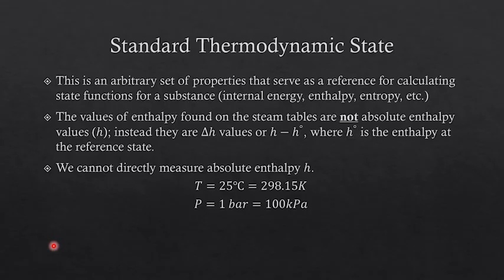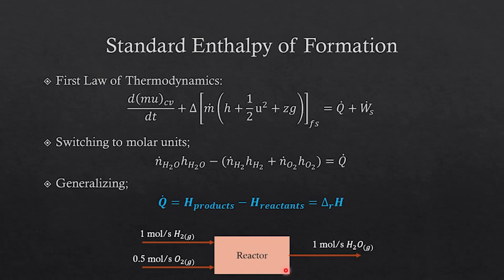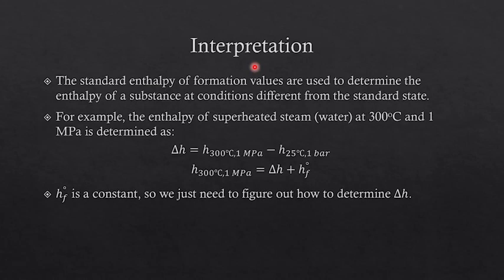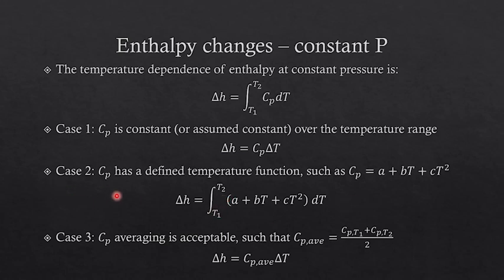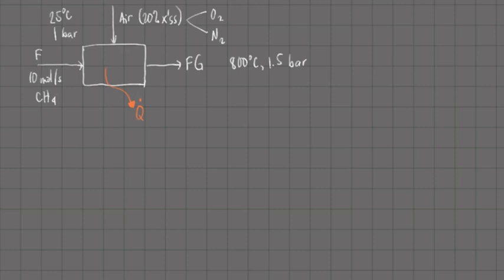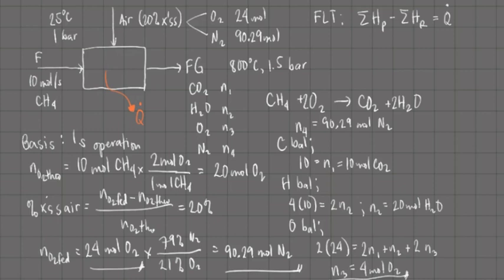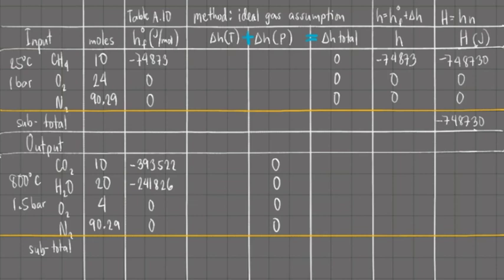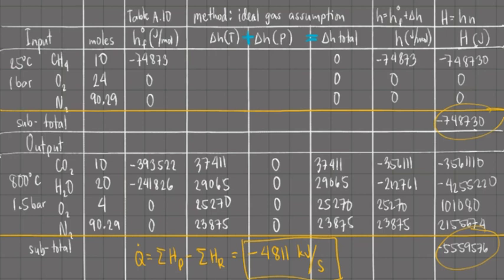Lesson 7 - Thermodynamics of Reacting Systems